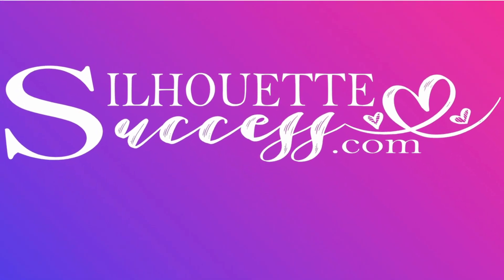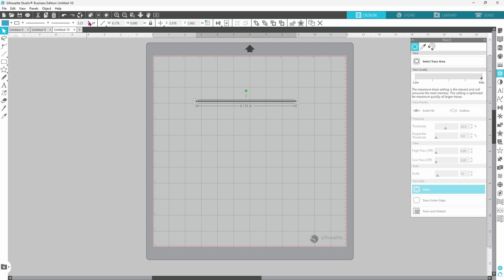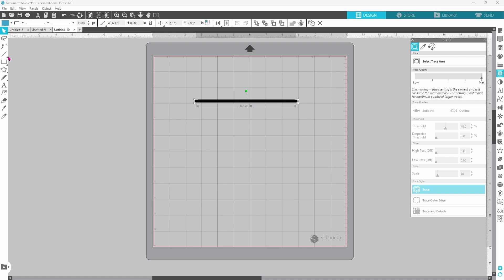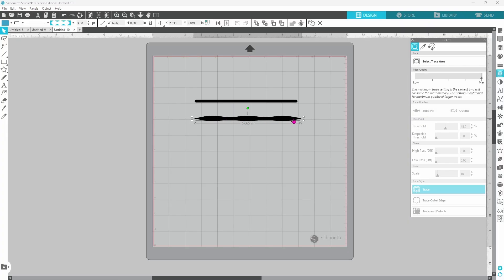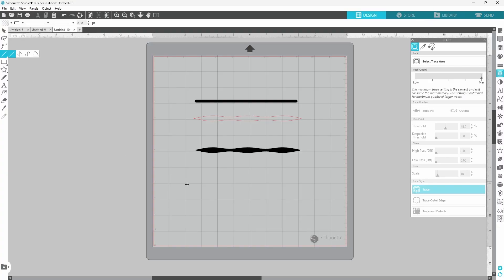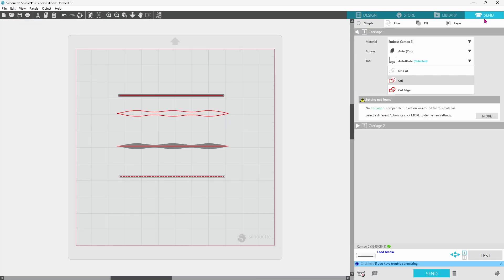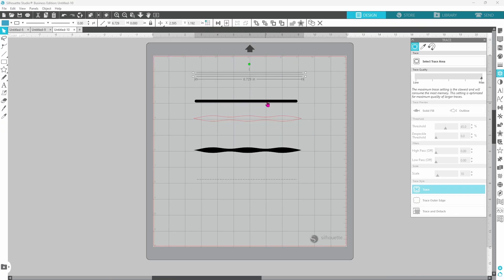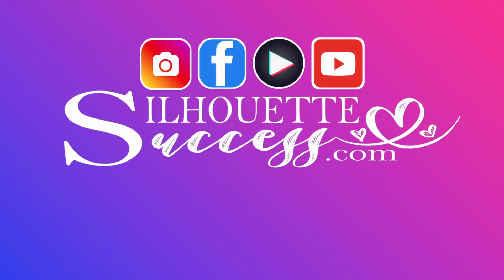Quick Lesson on Using the Line Tool in Silhouette Studio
Here's a quick tutorial on  how to use the Line Tool feature in Silhouette Studio. It can be confusing! What will cut? What will print? But no worries - this will get you back on track and creating your own designs in the Silhouette software will be just that much easier.